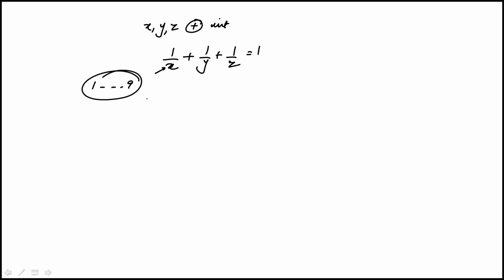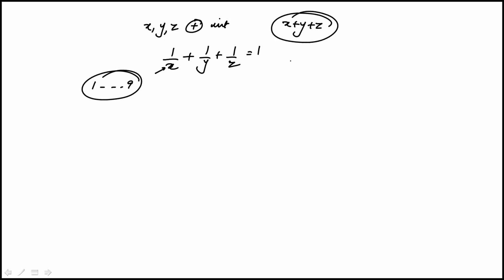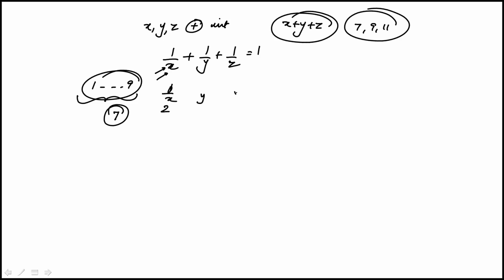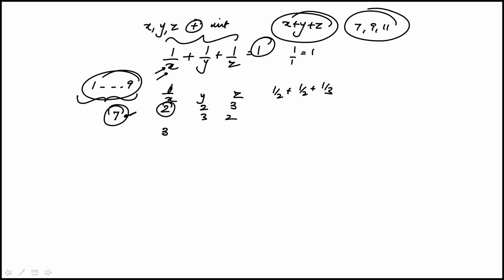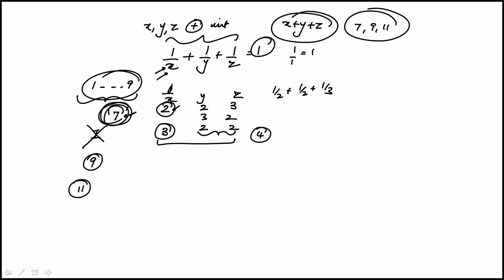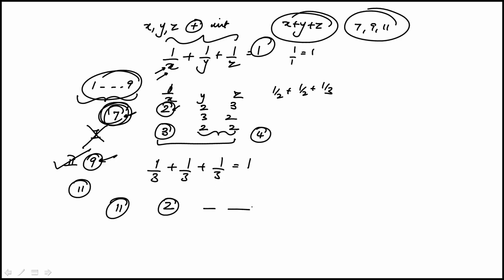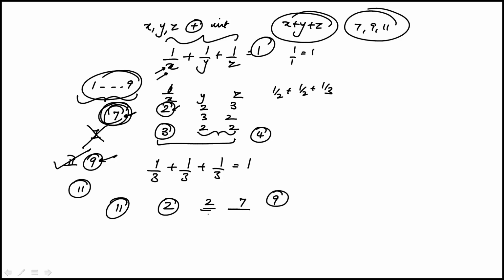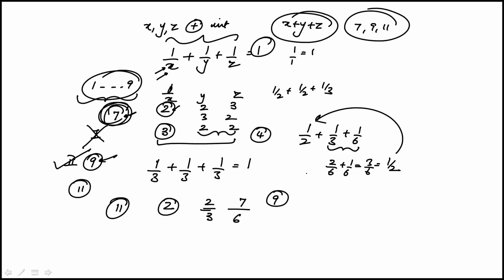Question 35 Arithmetic GMAT Official Practice Exam 5 and 6 Quantitative Reasoning